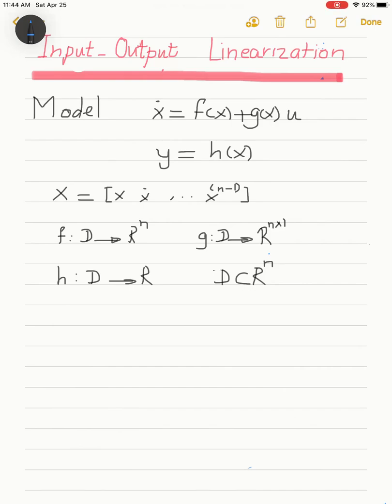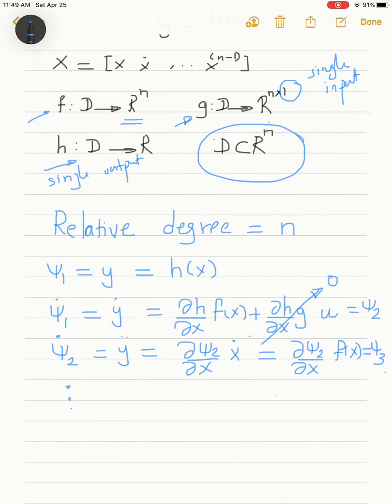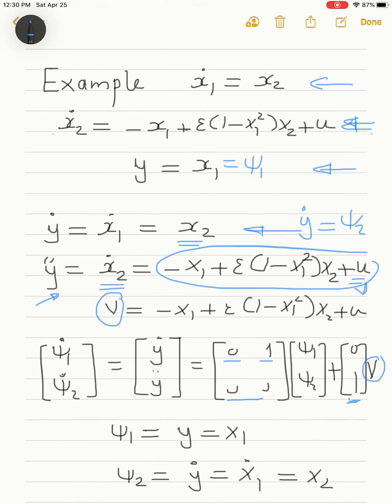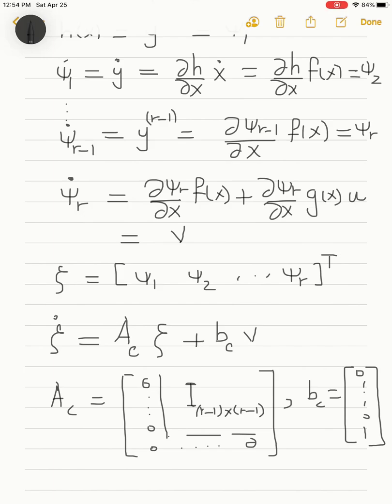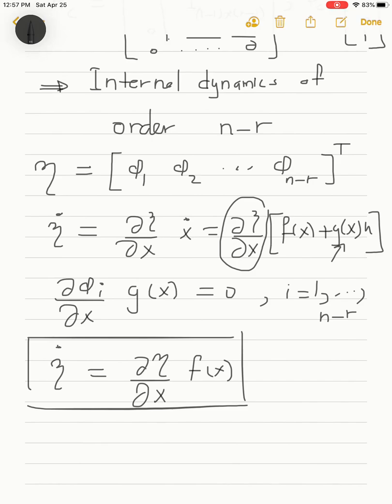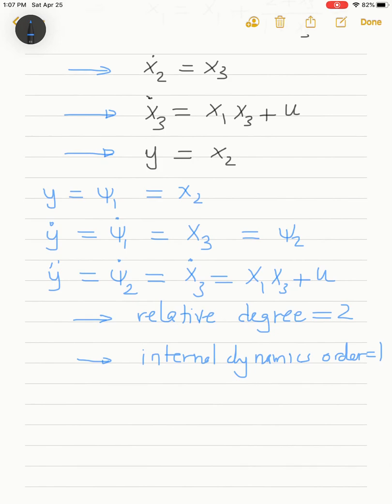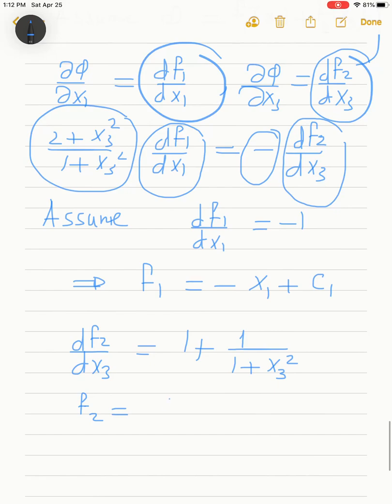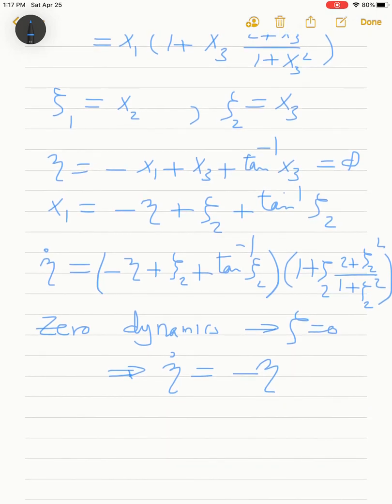L13 Input-Output Linearization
Input-output linearization of nonlinear systems. The presentation follows that by H. Khalil in the book titled "Nonlinear Systems".